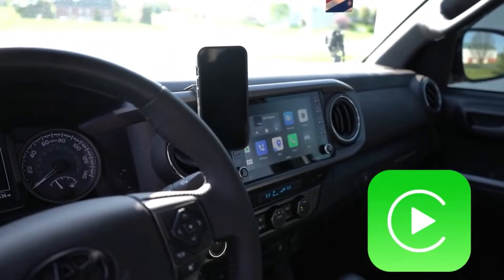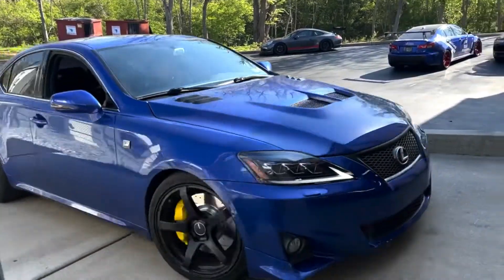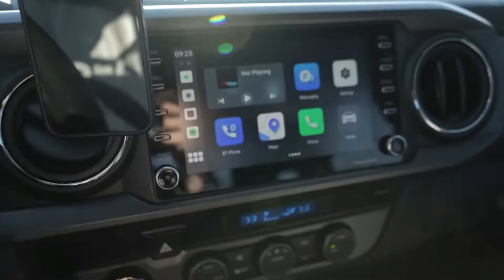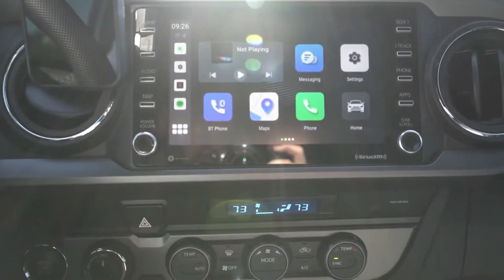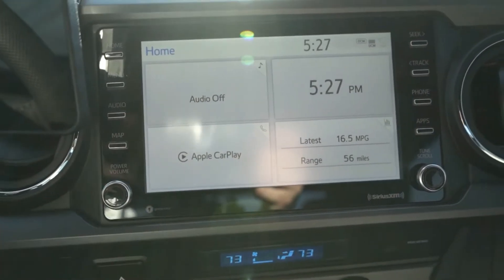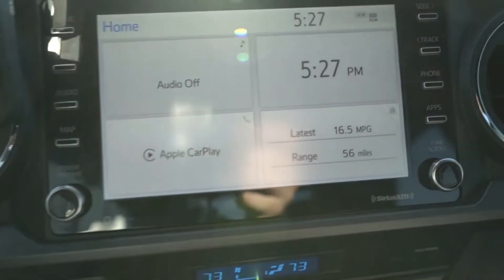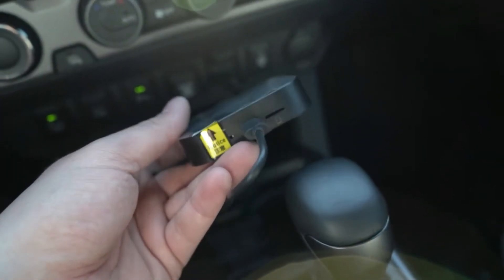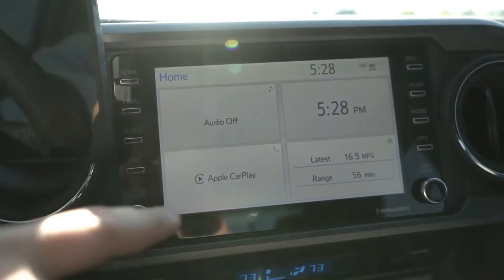Binize: unboxing video for BINIZE Wireless CarPlay Tbox part 1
HI, in this unboxing review video from @LensOfMartin , you will see how to conncet binize wireless carplay box！ thanks for sharing this excellent video with everyone！
0:00 Intro
0:15  test

How to add WIRELESS Carplay/Android auto to ANY OEM car without removing the old car stereo?